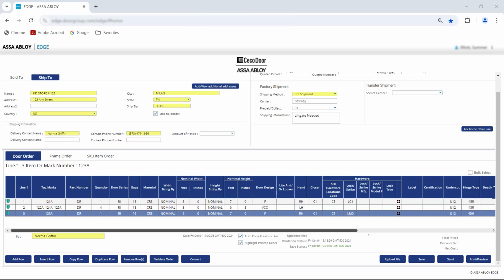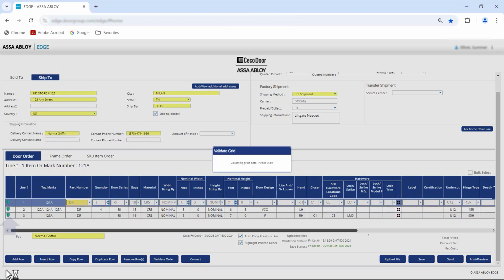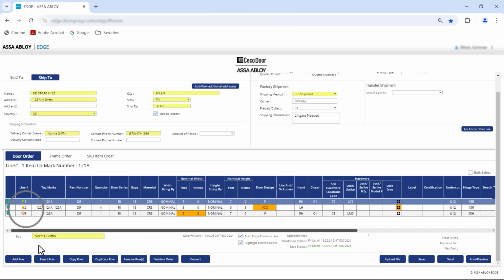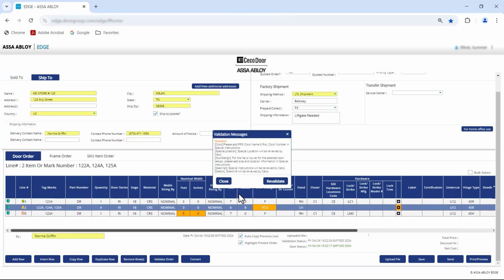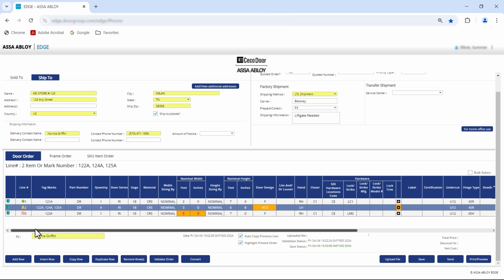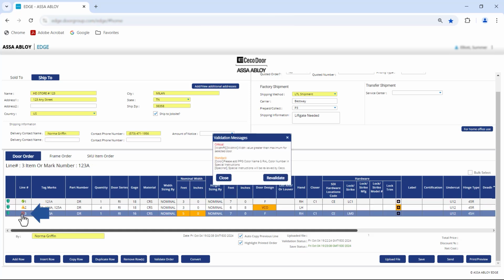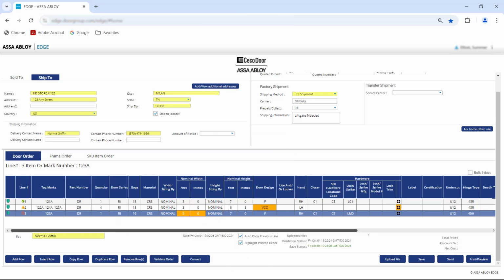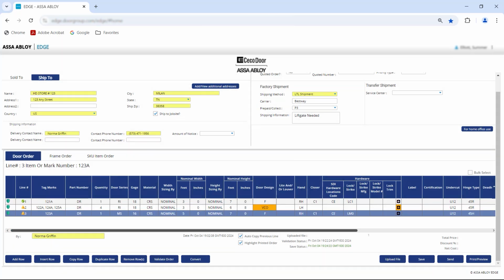EDGE Validations Tutorial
Learn how to use validations in the EDGE platform to ensure accuracy and streamline your workflow in this comprehensive tutorial!